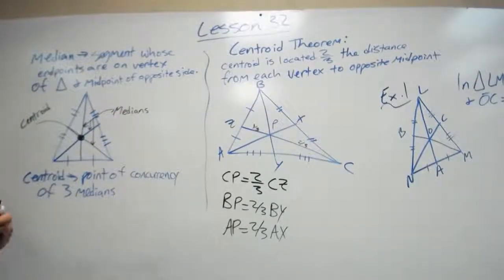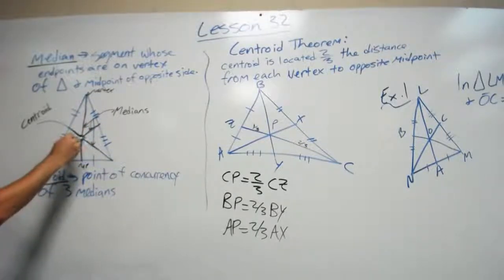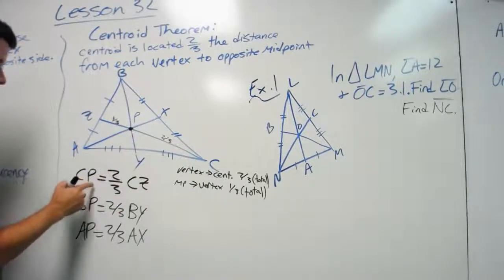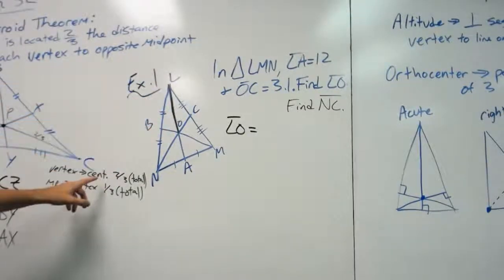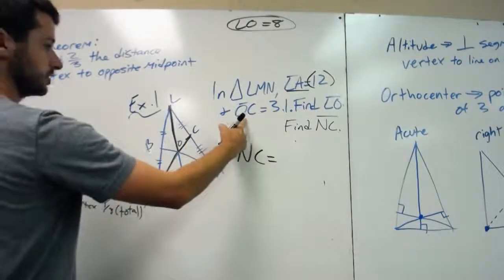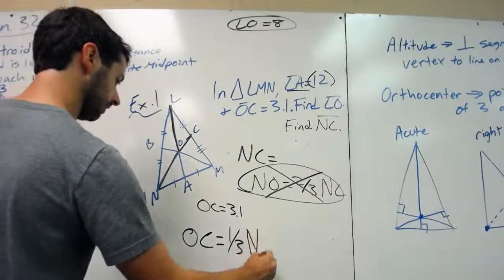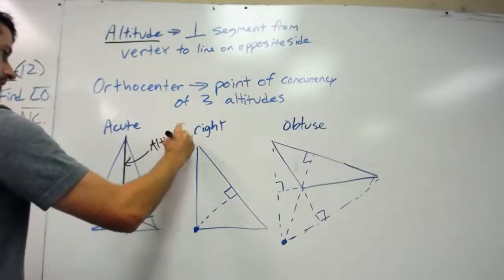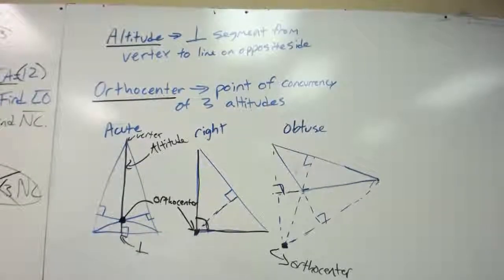Geometry Lesson 32: Altitudes and Medians of Triangles